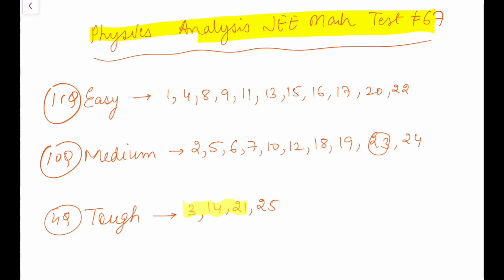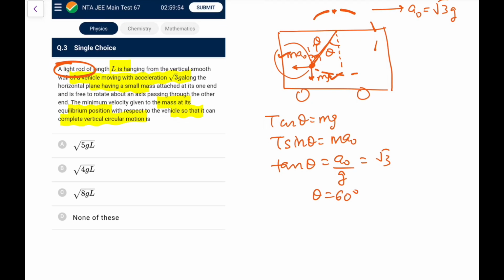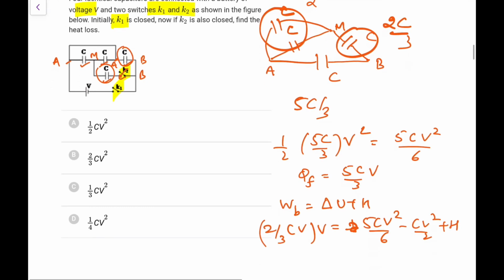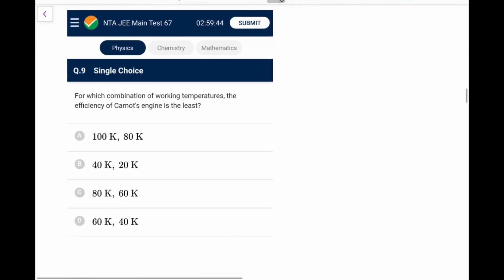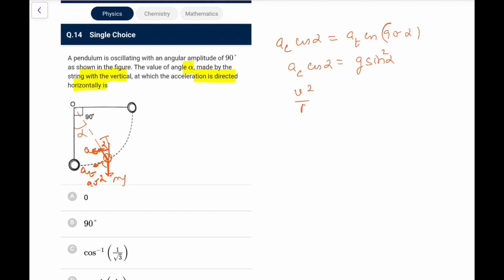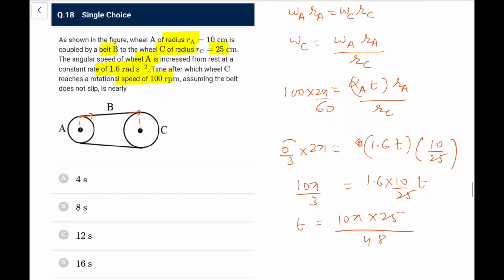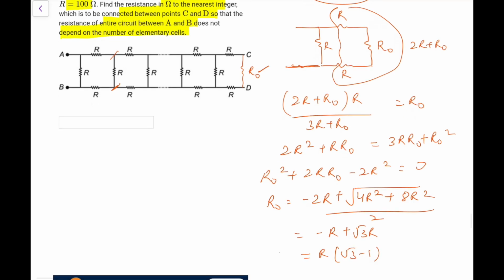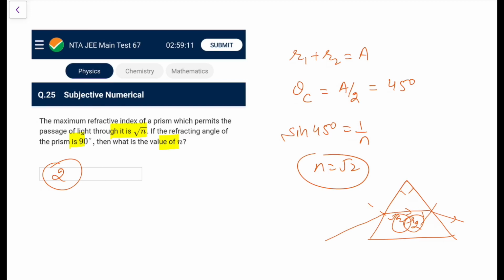Physics Solutions NTA ABHYAS JEE MAIN TEST 67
Paper is slightly difficult.